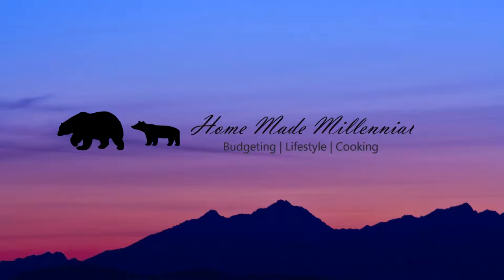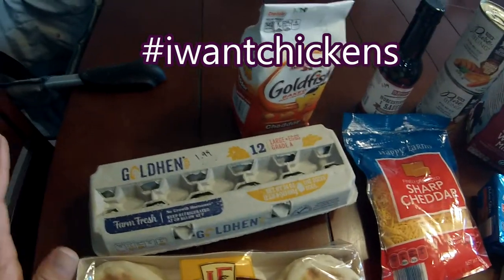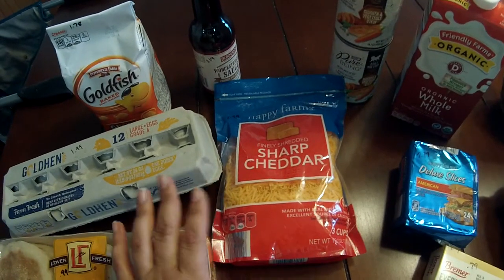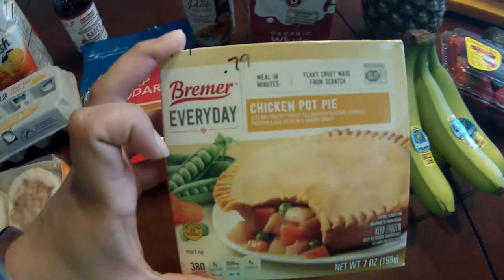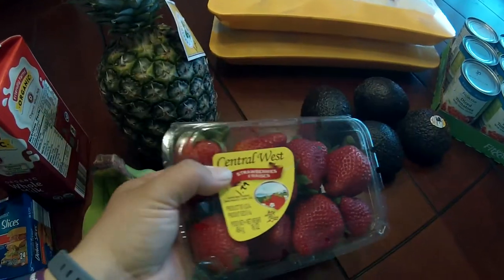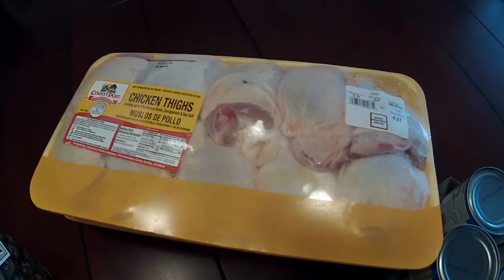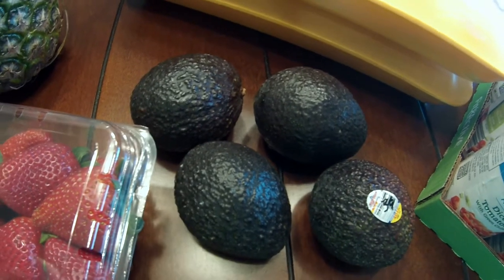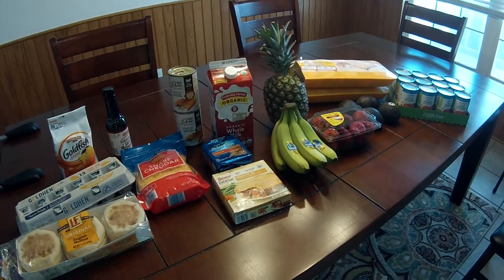Aldi Haul | Chicken stock-up 5/1/18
I include the prices for each item and my total as well.  This week chicken thighs were at a stock up price!